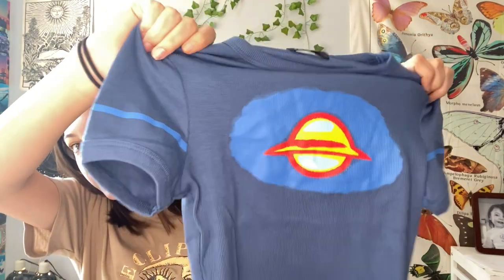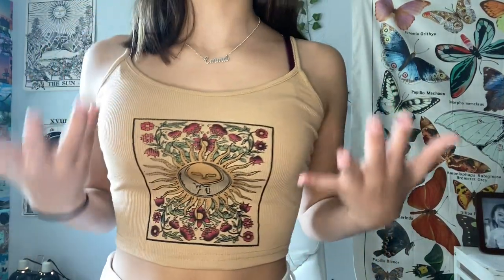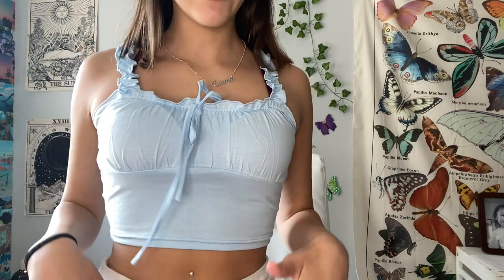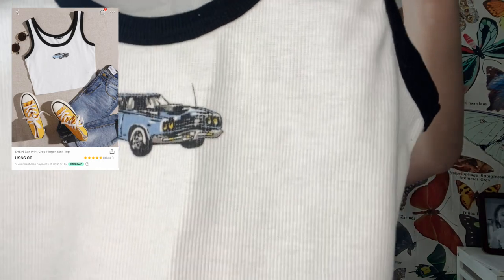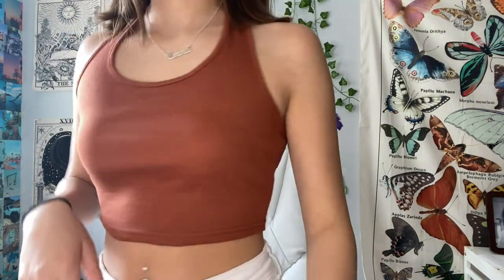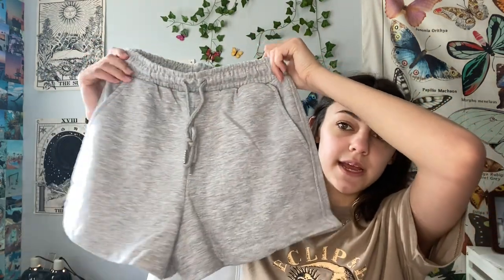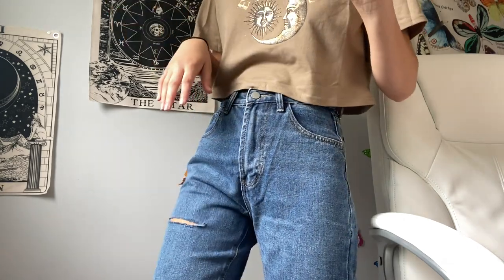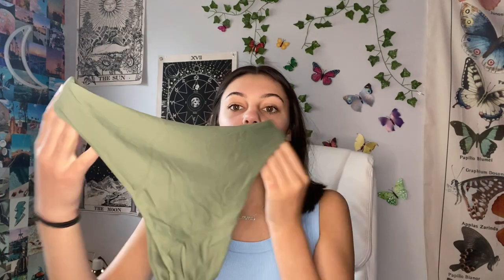$100 SHEIN SUMMER HAUL - Everything I got at SHEIN for summer 2021!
It’s almost summer!! I loved buying all new clothes from Shein just in time for this warm weather😍 I hope you all enjoy my shein summer try on haul 2021 with tank tops, shorts, jeans, dresses, and bathing suits!

Thank you all so much for 1.8k subs :) You are amazing and made youtube become a dream come true for me!! It really means a lot for all of you to take time to watch my videos, please let me know what movies I should react to next! My goal of 2021 is to reach 5k🤍

MY CANDLE SMALL BUSINESS:

curtsy- @ Emma Stephens

thank you so much for watching this video everyone! i post videos every week! make sure to like and subscribe if you enjoyed it and turn on post notifications!! also comment video ideas for me!!

about me:
my names emma stephens, i’m 16 and it’s always been a dream and passion of mine to create a platform on youtube! i love to dance, eat, sleep, talk about theories, and harry potter lol :)

* OUTRO TEMPLATE •
- made by: Stardust Sarah